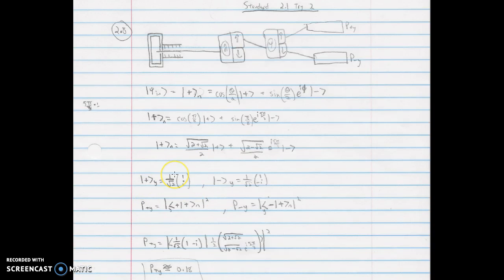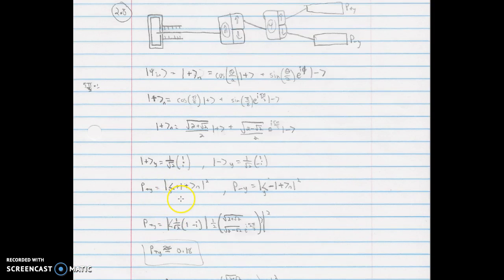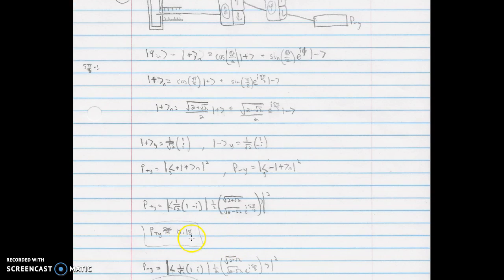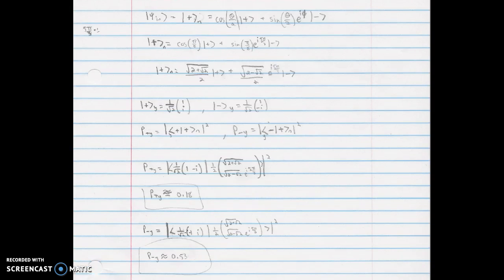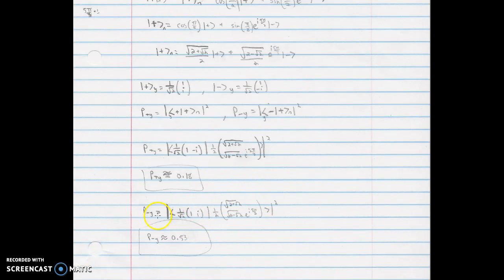Standard 2.1 Try 2